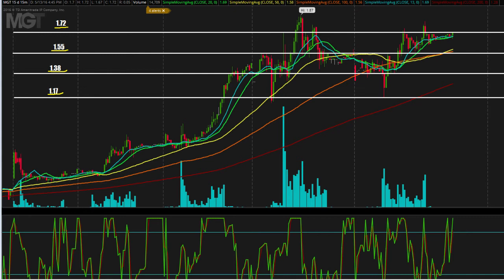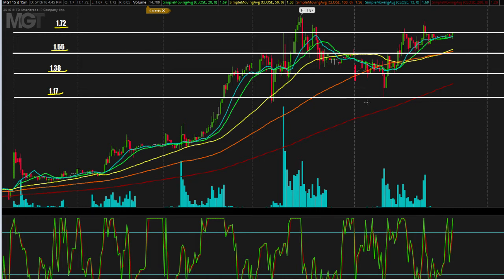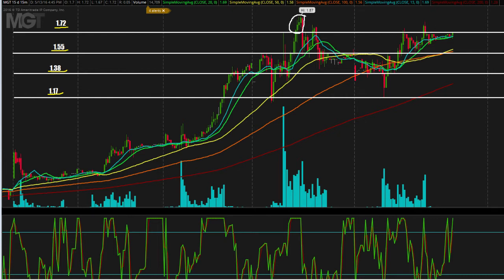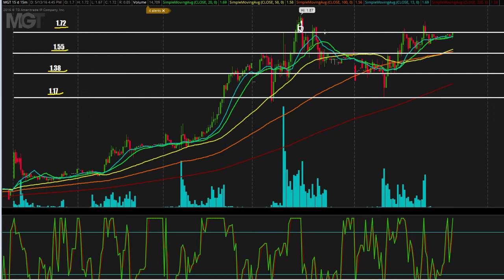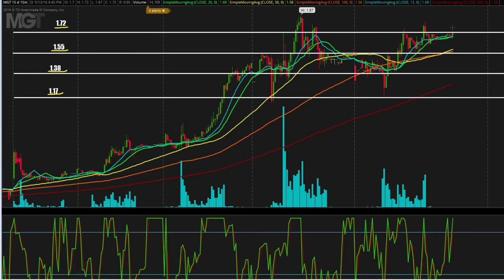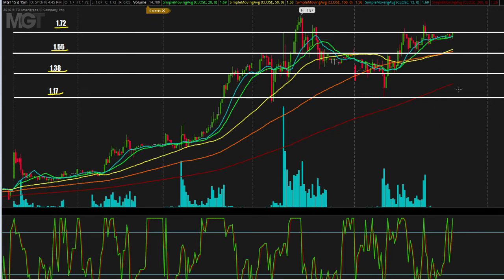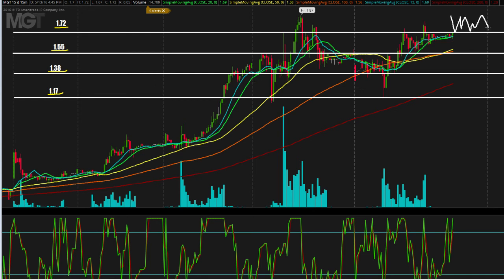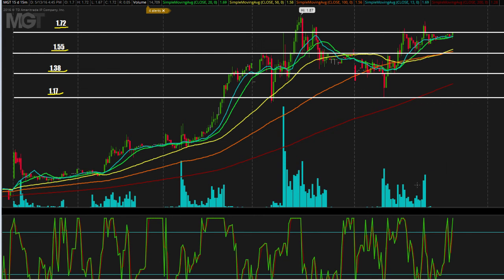$MGT - McAfee Global Technologies - Independent Analysis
Technical Analysis on $MGT. My overall sentiments and predictions for upcoming price movements.